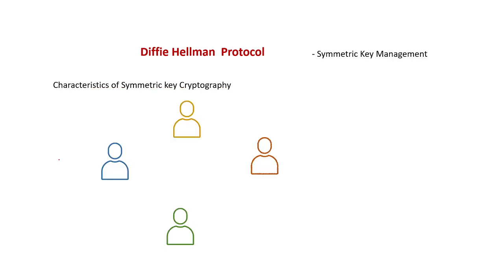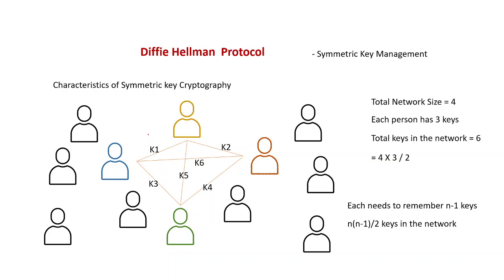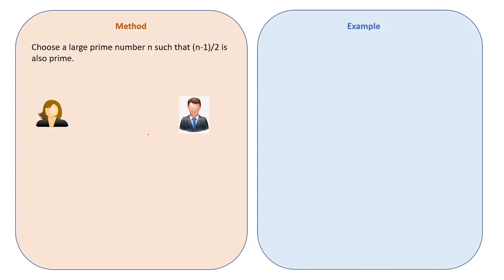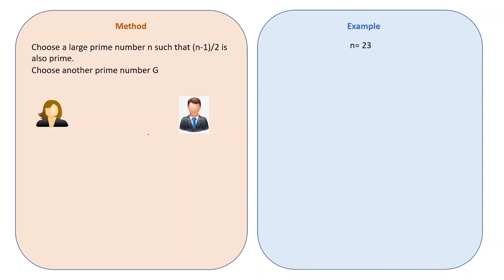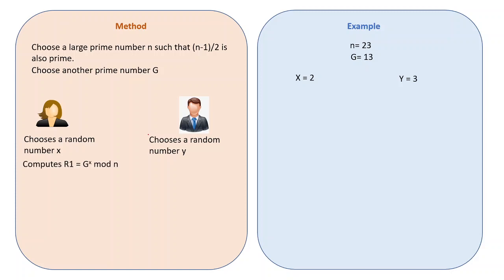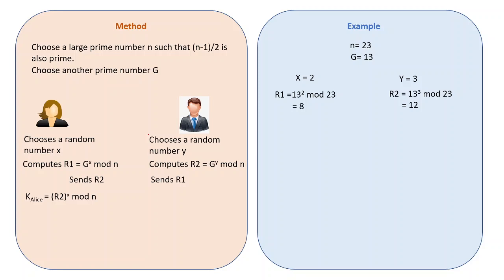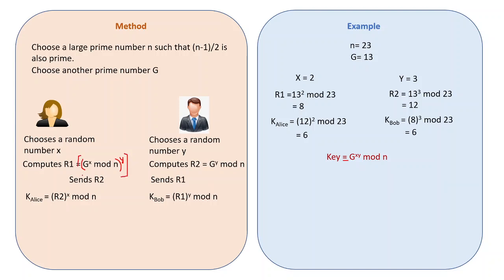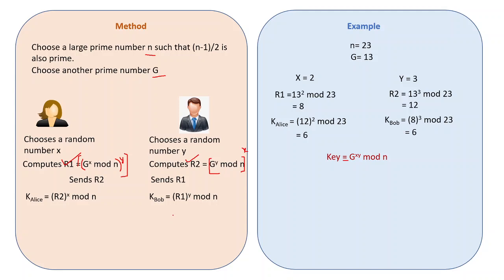Diffie Hellman Protocol -Step by Step Explanation with example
Hello! Welcome to Bytes of CSE. This channel is created with a view to provide easy to understand tutorials on various subjects of Computer Science for undergraduate and graduate level or basically anybody who is interested in the subject. This lecture is about Diffie-Hellman key management Protocol for Network Security.

Are you a researcher ? Or aspiring to be one? Let's join in hands together at ;